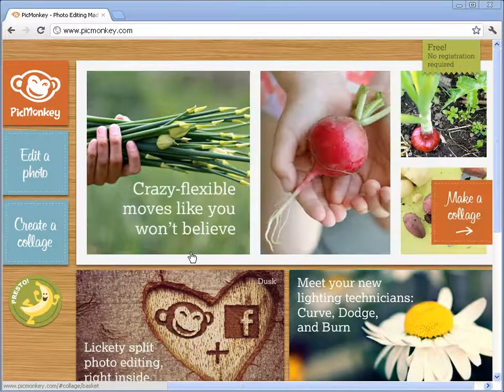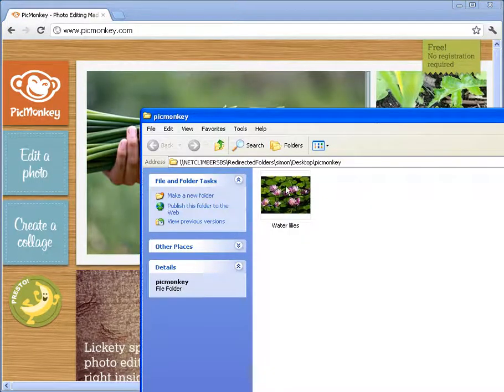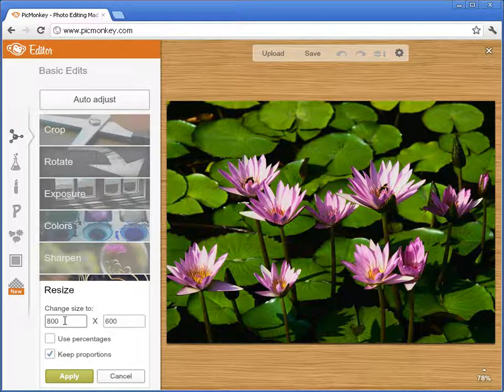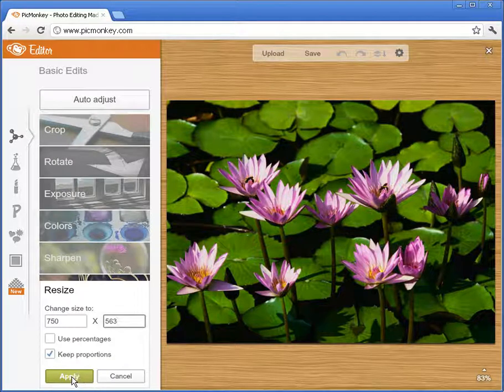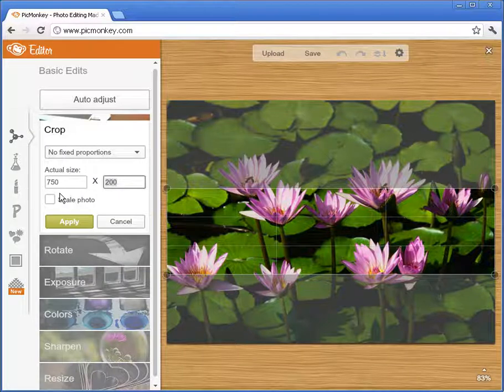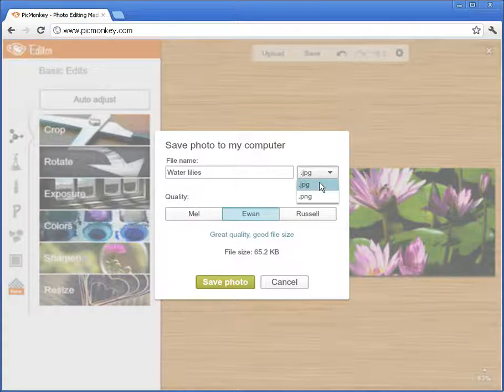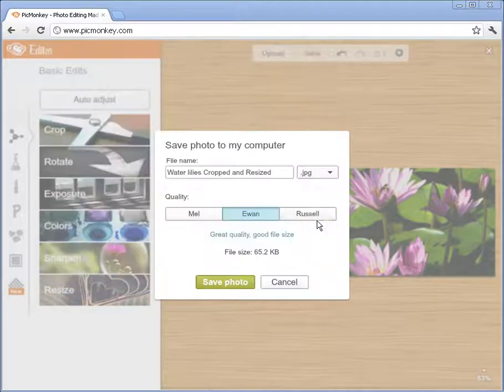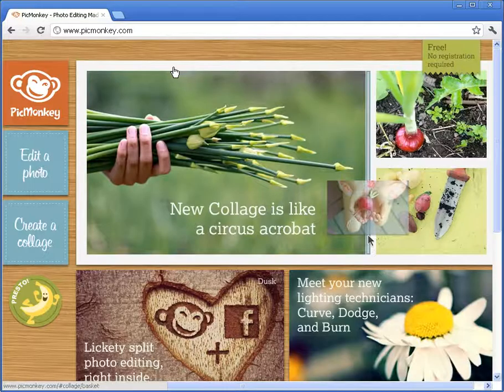Tutorial: Resize & Crop using PicMonkey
Tutorial on how to crop and resize an image using PicMonkey